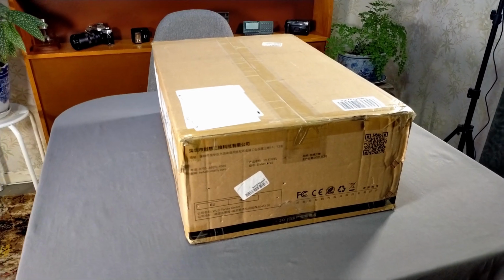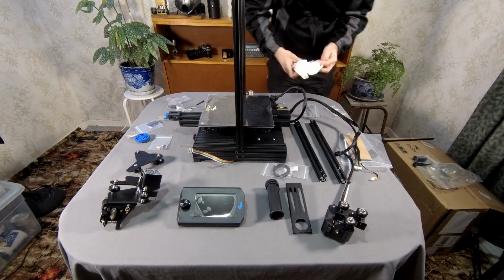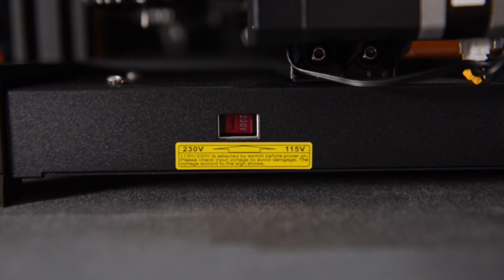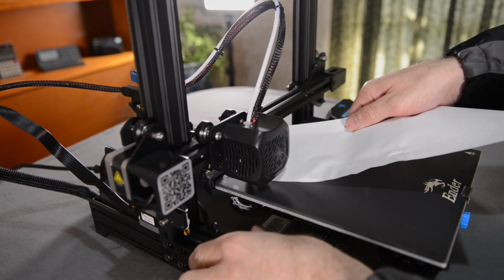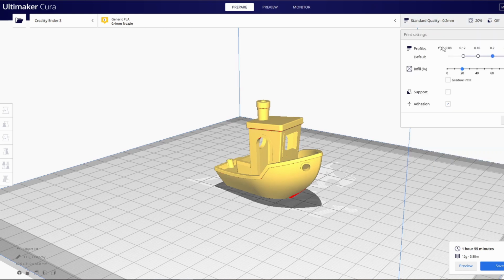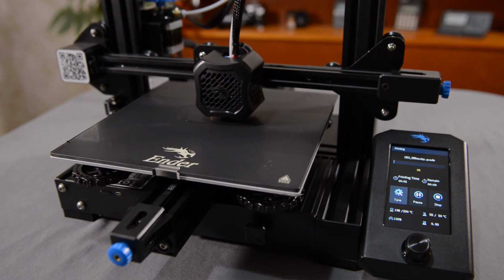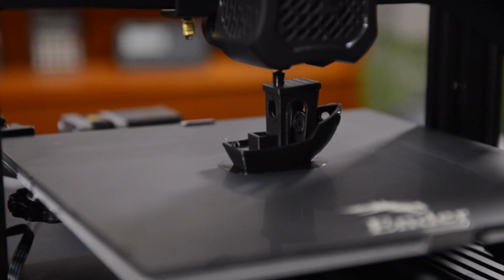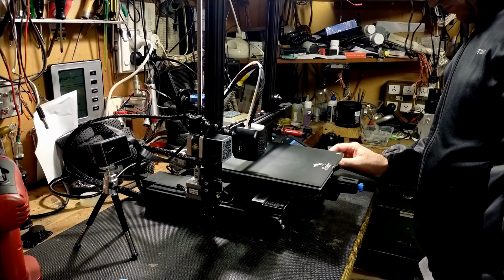I bought a 3D printer (I share my experience)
Hi everyone, In this video I share my first experience, building and setting up a 3D printer, the Creality Ender 3 version 2 I also share my first 3D print ever!

Music used in this video, (I like to give credit with a link to the artist channels, as sometimes not all of the tracks are detected by the Studio music ID system.

Big thanks to these musicians for creating such wonderful music for creators to use.

Orbit
Staycation
Lilac Skies

Across The Pier

URL Melt

Bobby Richards - Two Moons

Subway Dreams

Away

Bright Idea